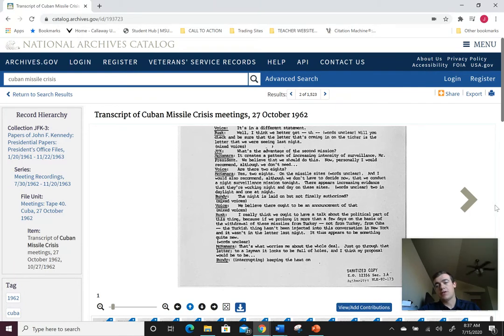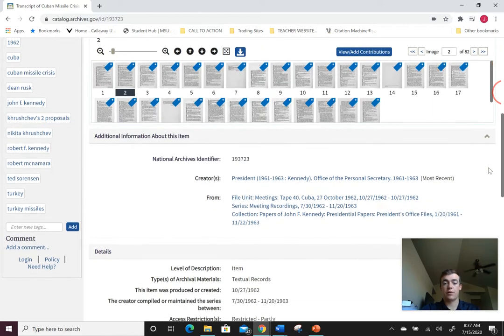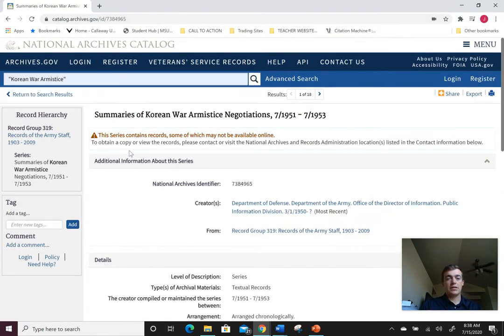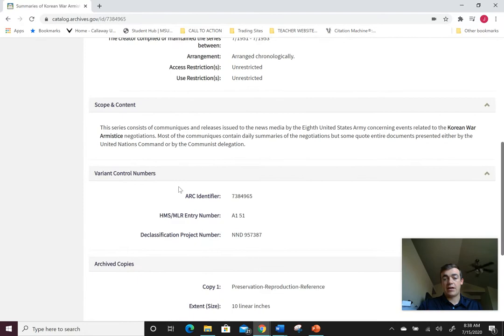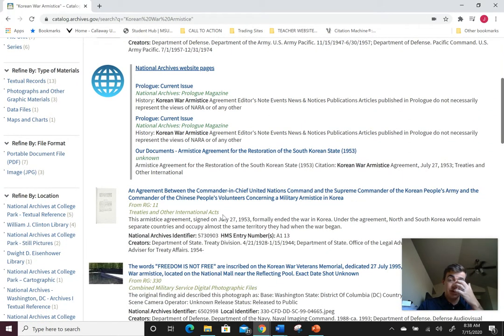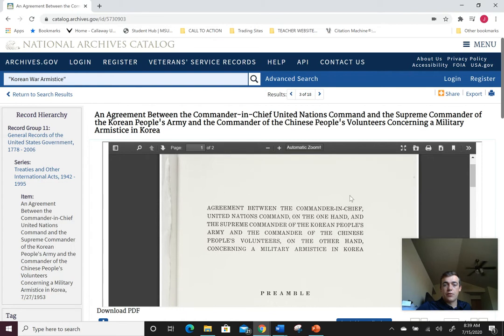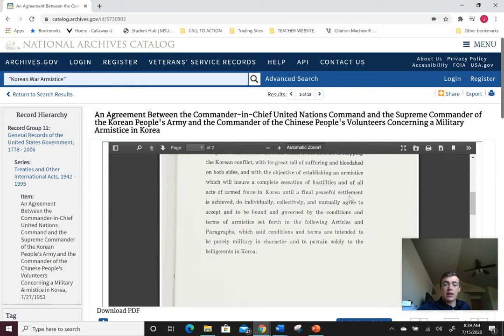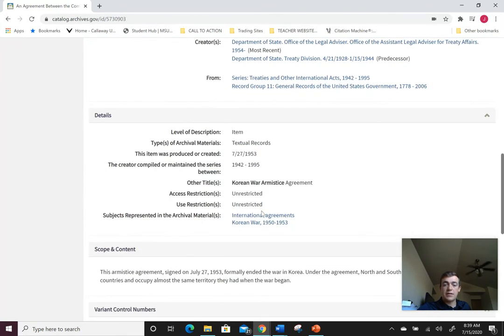Part 2: Finding Primary Sources Through Archives.gov